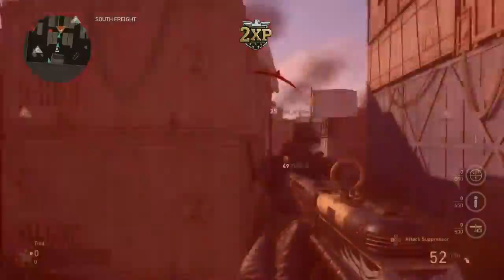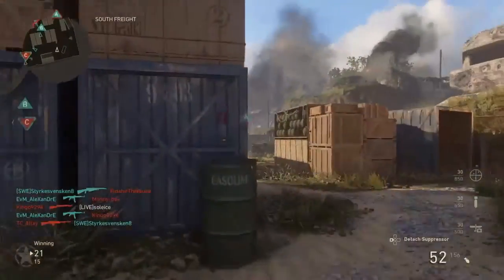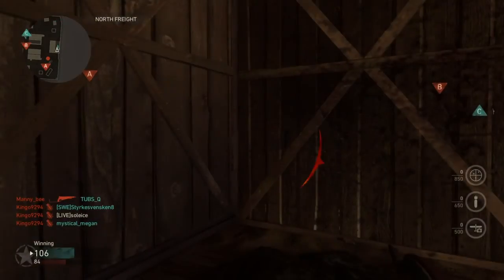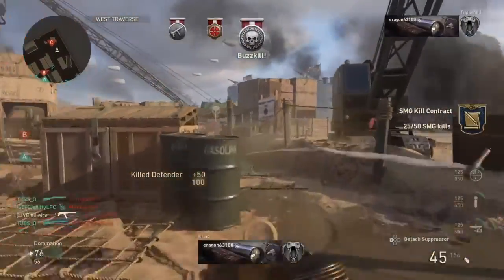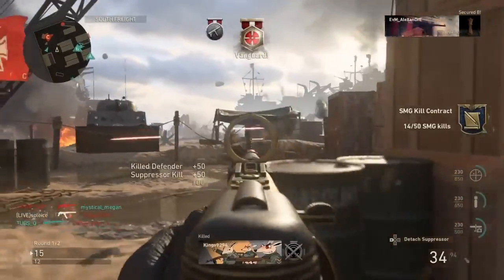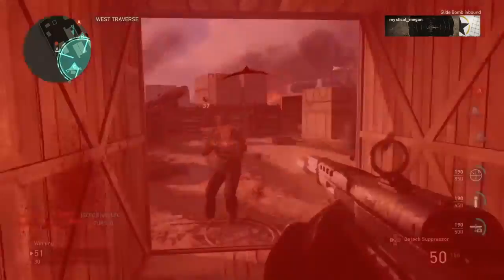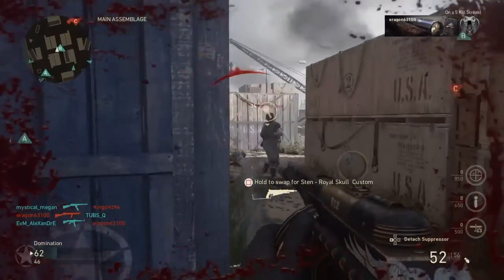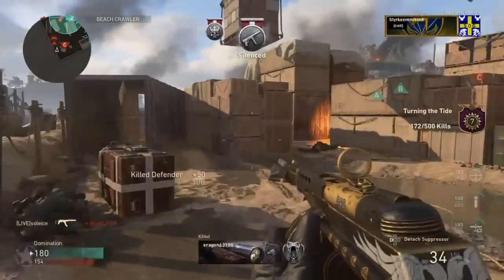Call of Duty WWII Shipment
Take a look at the latest addition to Call of Duty WWII multiplayer, Shipment. A GHG favourite map with a comparison of the 2007 Call of Duty 4 Modern Warfare original.